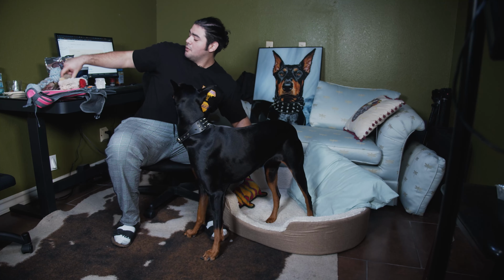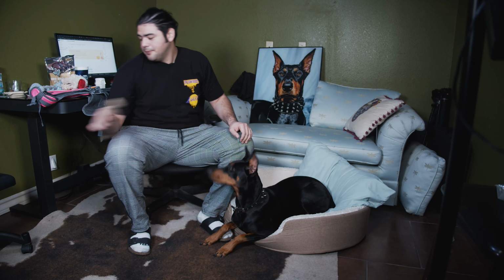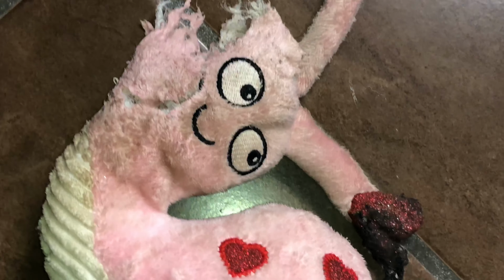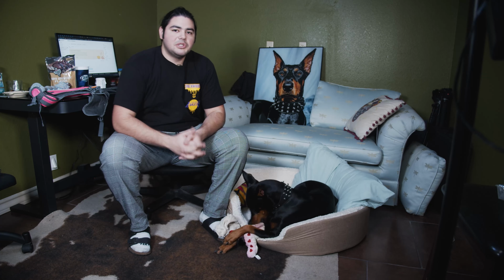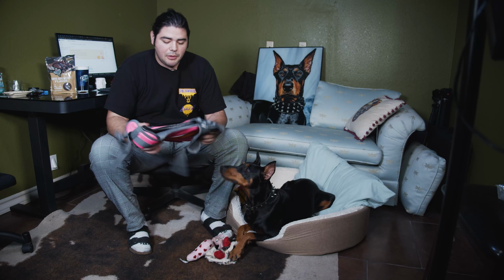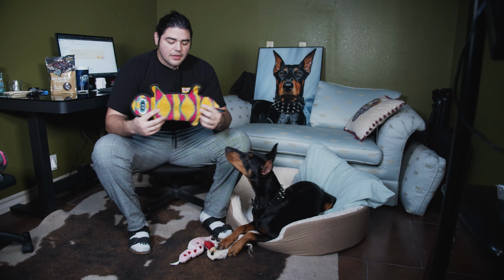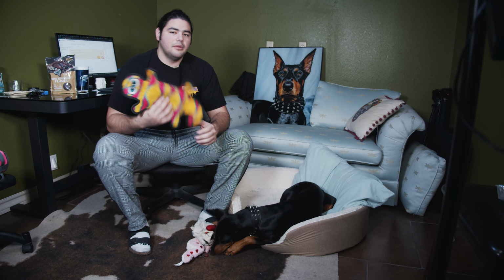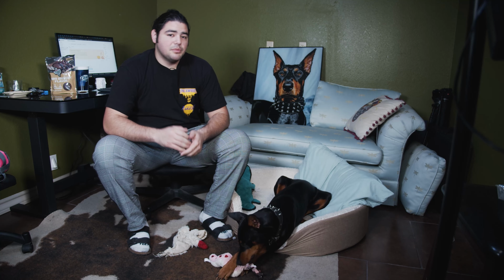MY DOBERMAN’S FAVORITE TOYS | FROM PUPPY TO 14 MONTH UPDATE!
Hey guys! Super excited for this one because I'm intrigued if you all have any ideas on what toys worked best for your Doberman post 14 months!

We've always tried to keep Aries as stimulated as possible with toys, treats, or lots of cuddles. Aries's current favorite toy is linked below.